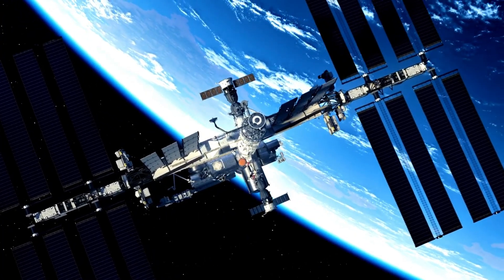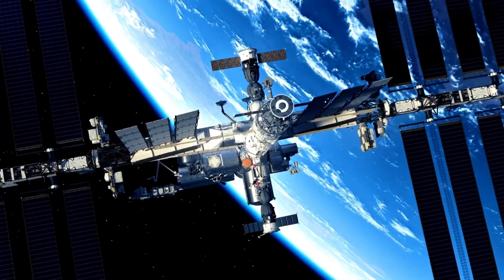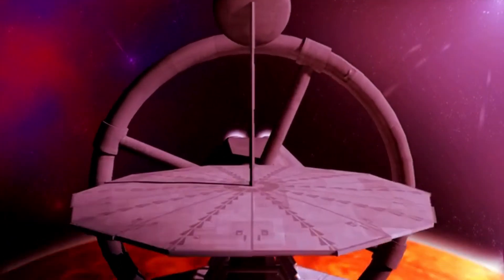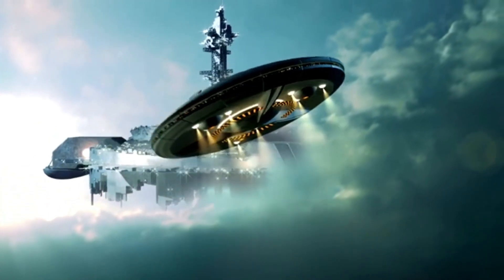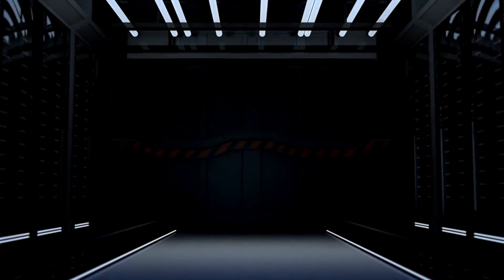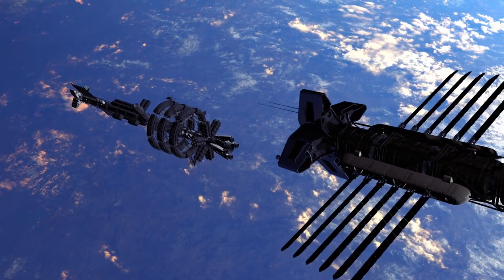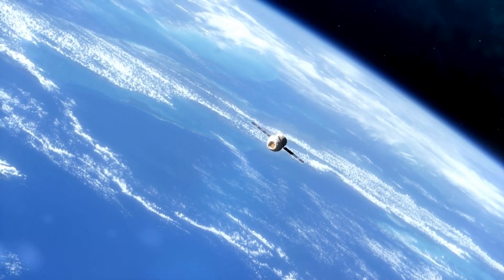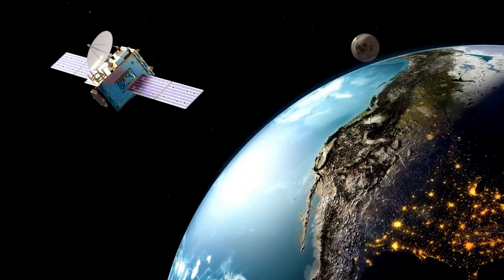Voyager Sending Back TERRIFYING Data To Earth!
🛰️ Voyager Sends Terrifying Data Back to Earth! What Have We Discovered? 🌌

Prepare for a chilling update from deep space as Voyager, humanity's farthest-reaching spacecraft, beams back unprecedented data! Join us as we uncover the spine-tingling discoveries that challenge our understanding of the cosmos. From mysterious cosmic phenomena to mind-bending revelations, this is one transmission you won't want to miss.